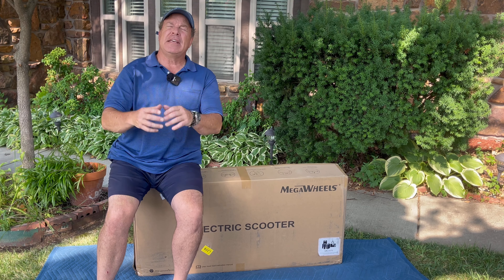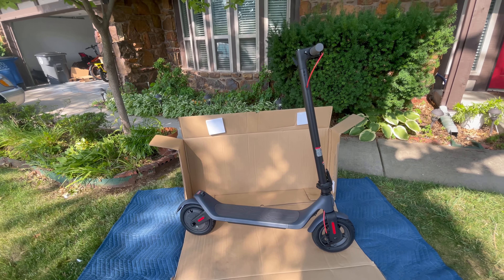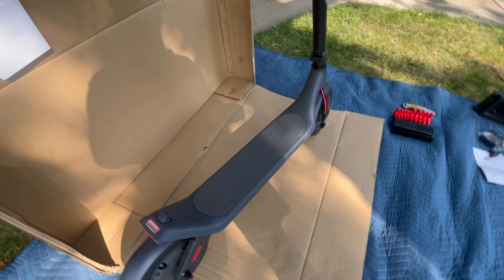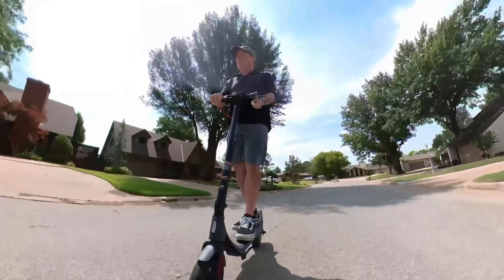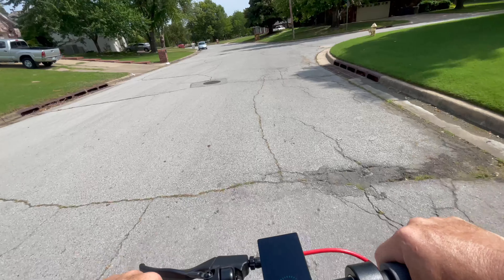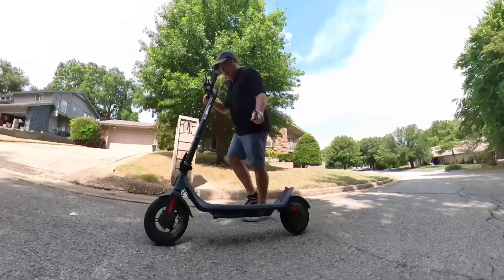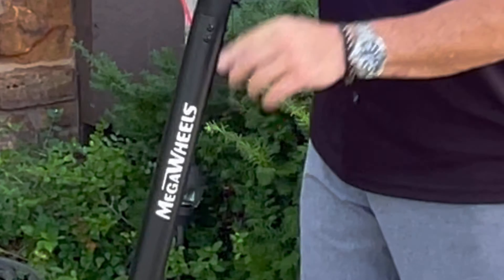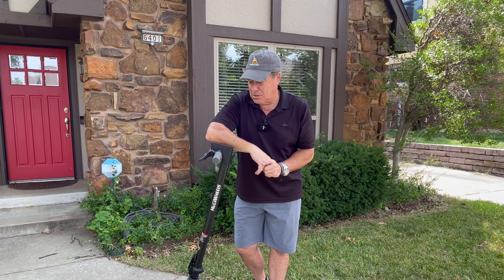Megawheels A6L ECO Electric Scooter! A Complete Review!!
With a 300W motor, a 15.5 mph top speed and a 15 mile range is the Megawheels A6L ECO the best budget-friendly electric scooter?

In this video I’ll show you how to assemble the scooter and we’ll grade it on Fit, Form and Function!

Use this link to purchase an A6L ECO

Discount matches the low price for Prime Days!!

Mention Monkey Wrench Mike to the company and you can extend the warranty to 3 years!!